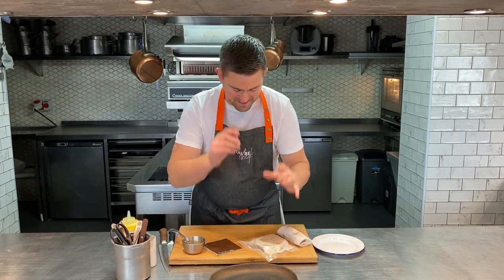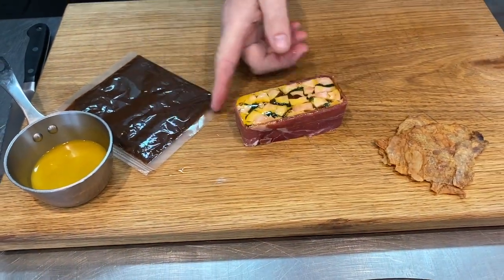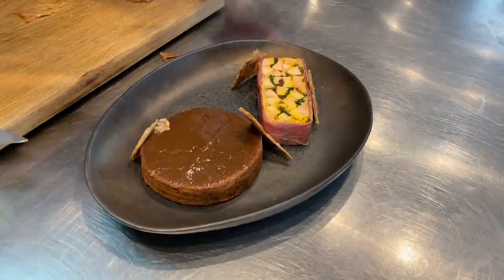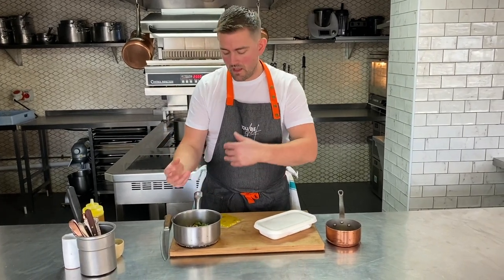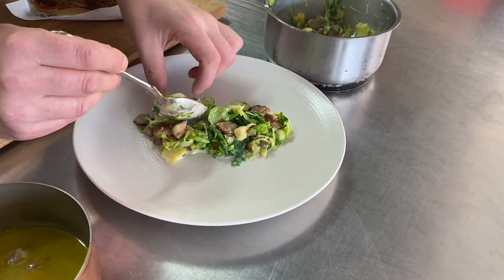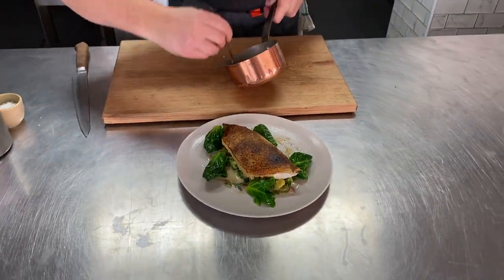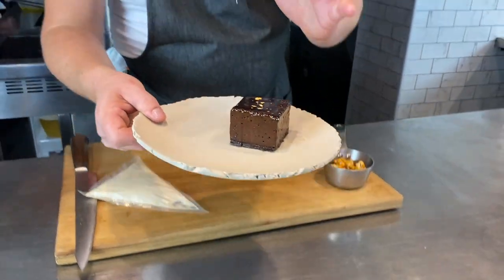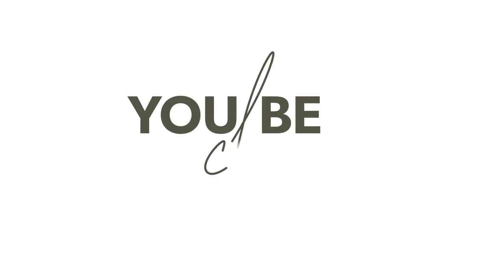Seasonal Set Menu | You Be Chef October/November 2023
Watch chef Robert Thompson prepare and serve the You Be Chef Seasonal Set menu for October/November 2023!

On the menu:

Mosaic of Pheasant, Partridge and Duck Liver
Toasted brioche with Agen prune purée and a roasted game vinaigrette

Parmesan Crusted Sea Bream
Fricassee of sprouts, chestnuts and soft herbs, and a warm clam vinaigrette

Salted Caramel and Dark Chocolate Delice
Banana and lime mousse and toffee popcorn

0:00 - Intro
0:05 - Mosaic
3:19 - Bream
7:37 - Delice
9:32 - Outro